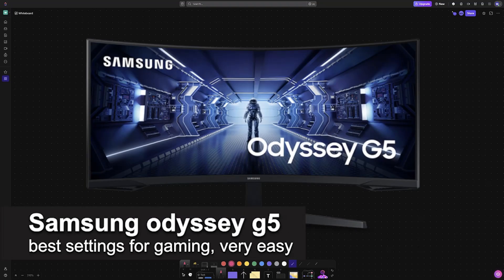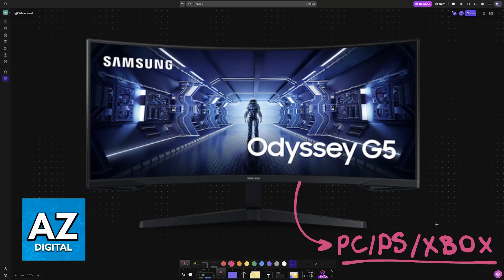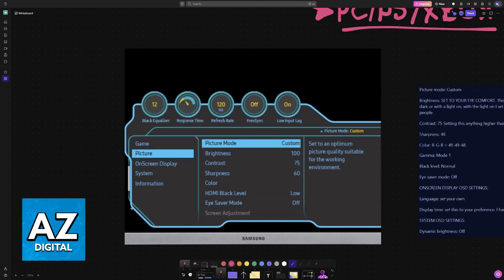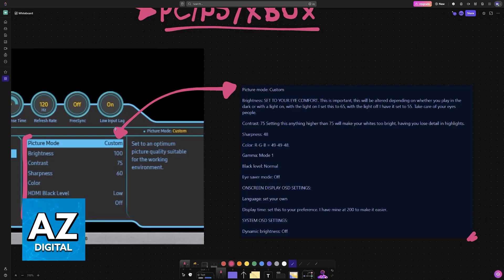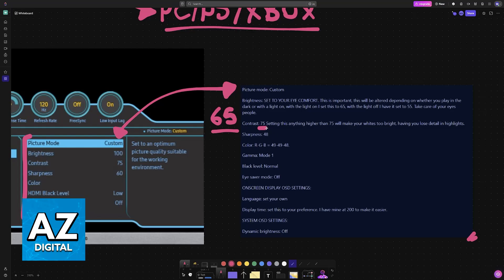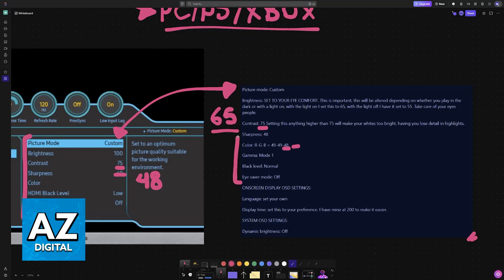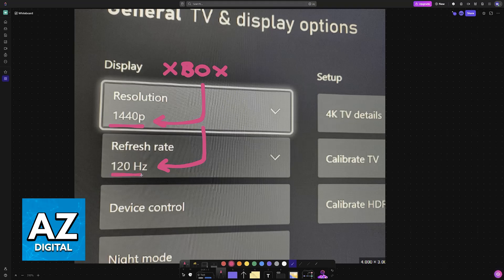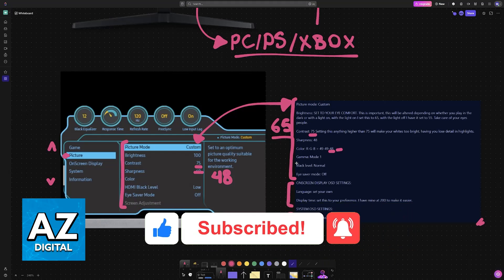Samsung Odyssey G5 Best Settings for Gaming (2025) - Step by Step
In this video I will clear your doubts about samsung odyssey g5 best settings for gaming, and whether or not it is possible to do this.